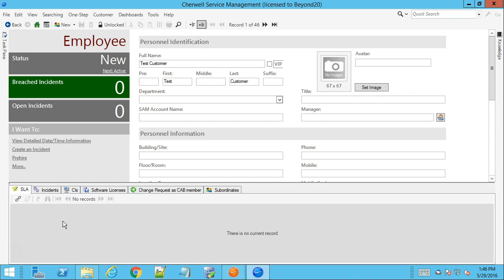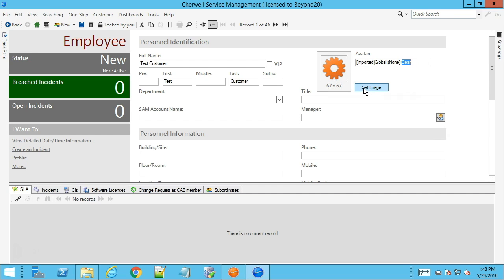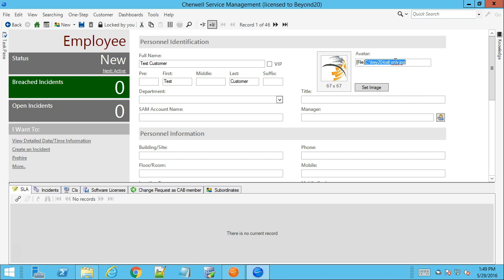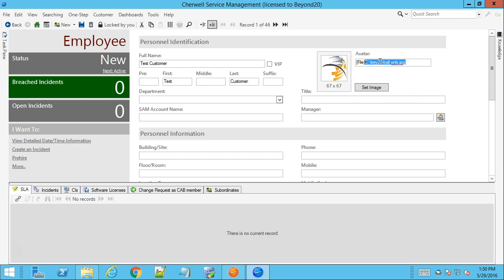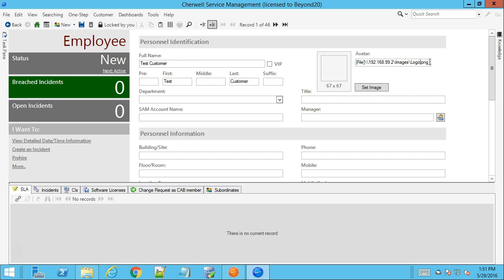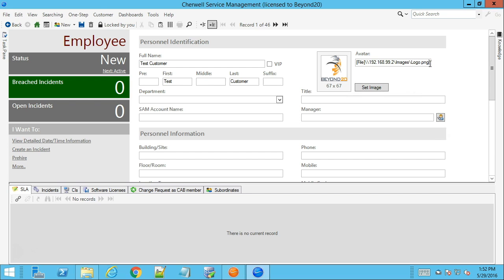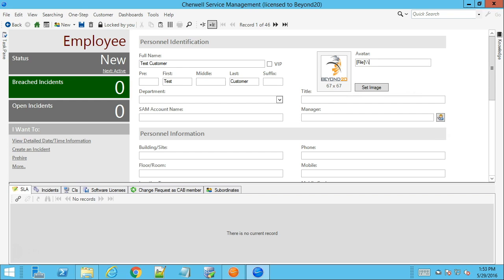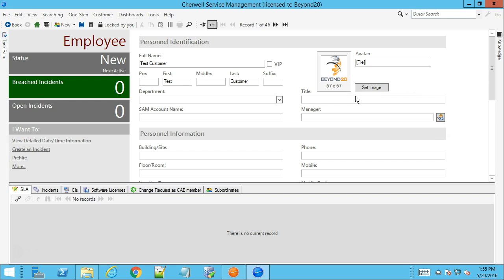How to Manually Link External Avatar File Paths in Cherwell